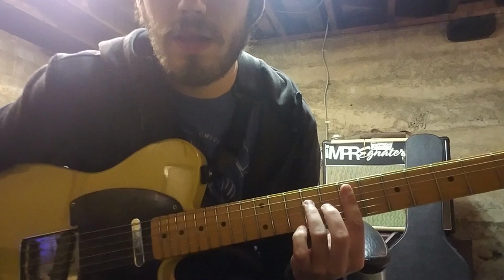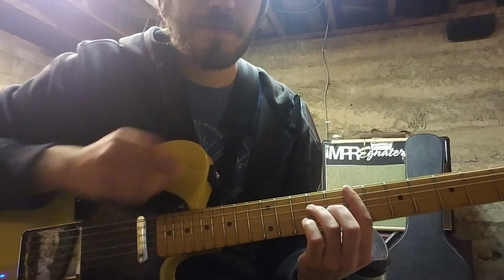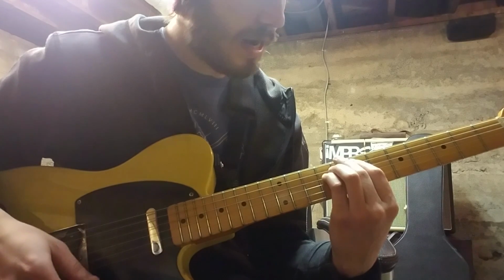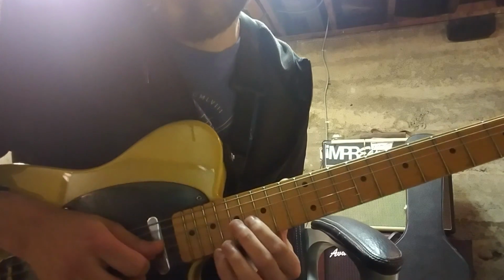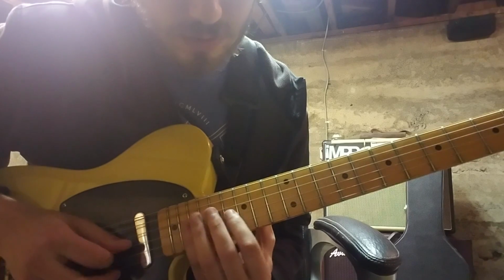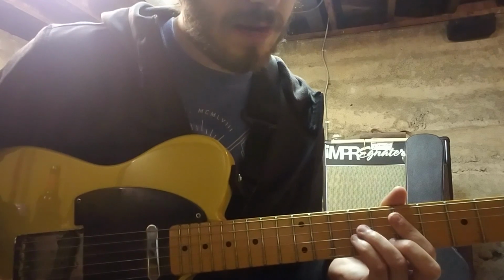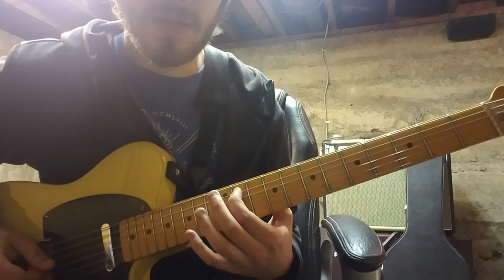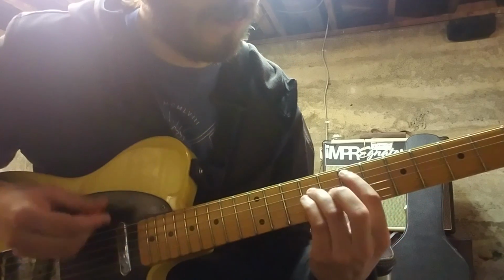Fell on Black Days Guitar Lesson - Soundgarden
How to play fell on Black Days on guitar. I go over a mix of the lead and rhythm parts to give you a good idea of how to play both guitars so you can choose how you want to play it.